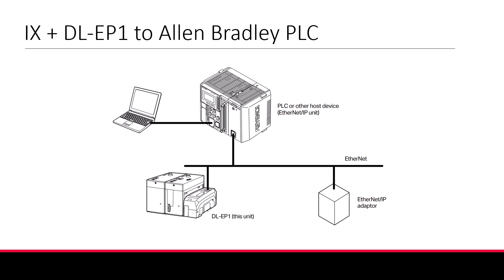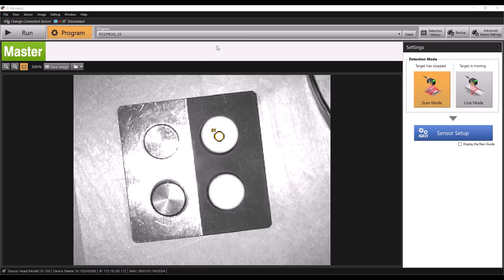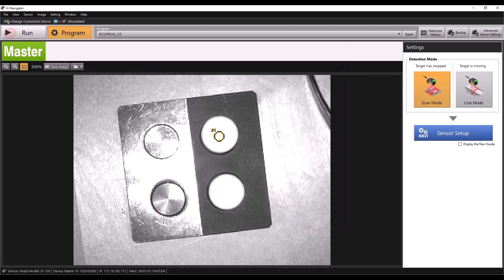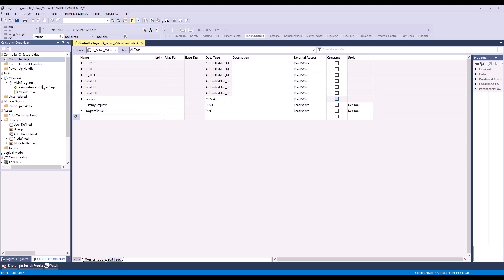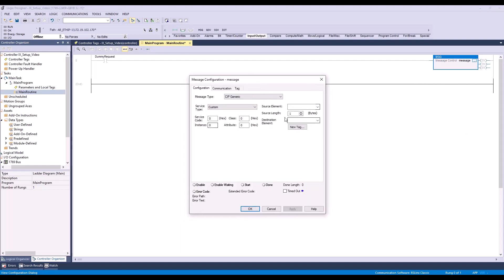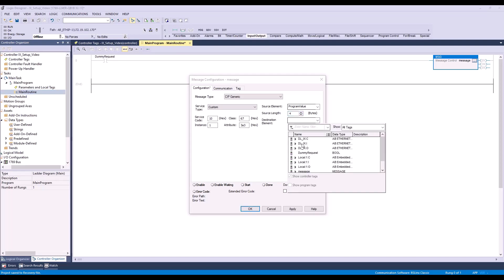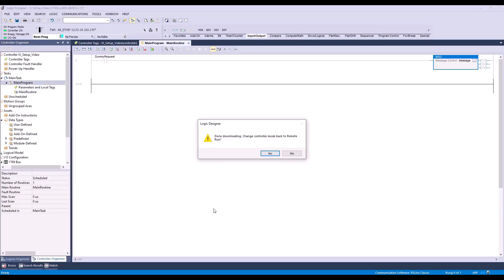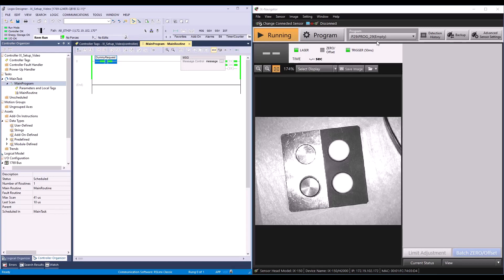Program Switching Through Ethernet/IP | IX Series